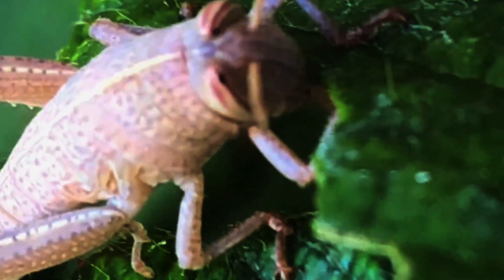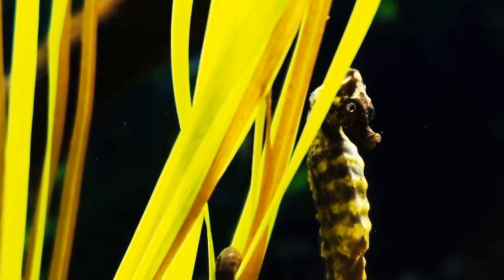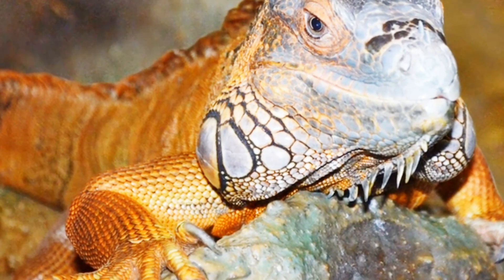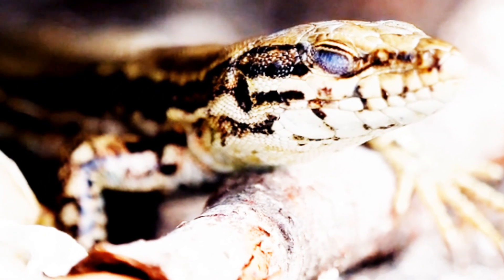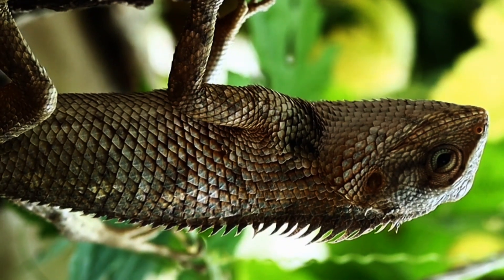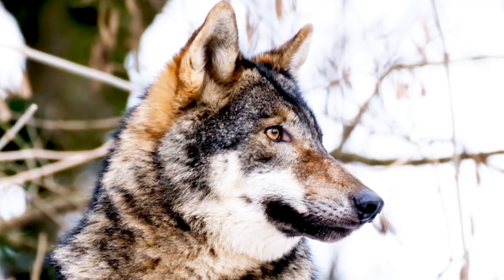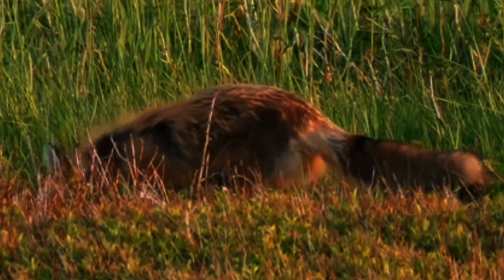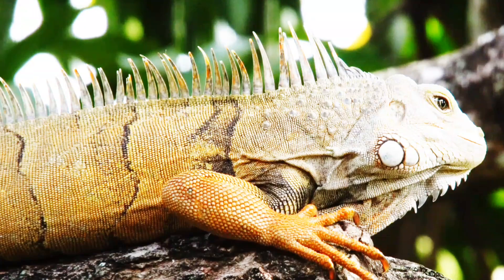8 Animals That Are Masters of Camouflage in the Wild l animal behavior l survival skills l prey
8 Animals That Are Masters of Camouflage in the Wild

Join us as we explore the incredible world of camouflage in the wild! In this video, we’ll showcase 8 amazing animals that have perfected the art of blending into their surroundings. From the masterful Katydid to the elusive Pygmy Seahorse, you’ll be amazed by how these creatures use their unique adaptations to survive in the wild.

Discover the fascinating Leaf Tailed Gecko, the enigmatic Cuttlefish, and the color-changing Chameleons. We'll also take a closer look at the cleverly disguised Moth Caterpillar, the stealthy Snow Leopard, and the winter-ready Arctic Fox.

Learn about the science behind their camouflage techniques and how they protect themselves from predators. Whether you're a nature enthusiast or just curious about the animal kingdom, this video is packed with stunning visuals and intriguing facts that you won't want to miss!

animals or camouflage or wildlife or nature or animal behavior or survival skills or adaptation or predators or prey or natural world or animal kingdom or ecosystems or animal facts or wildlife documentary or nature documentary or hidden animals or camouflage techniques or animal adaptations or  wild animals and biodiversity
Subarnas animal point
master of disguise
animal camouflage
camouflage animals
  master aquarium
meet the animals leopard

Meet the Katydid, a master of disguise, blending seamlessly with leaves and grass, making it nearly invisible to predators.

Next, the Pygmy Seahorse, perfectly camouflaged among coral branches, its tiny size and unique colors make it hard to spot in the vibrant underwater world.

The Leaf-Tailed Gecko is another expert, its flat, leaf-like body allowing it to blend into the forest floor, evading both prey and predators alike.

Cuttlefish are known for their incredible ability to change color and texture in an instant, becoming one with their surroundings to escape danger or ambush prey.

Chameleons take camouflage to the next level, not only changing colors but also adjusting their appearance to match their environment, showcasing their remarkable adaptability.

The Moth Caterpillar, with its intricate patterns and shapes, mimics twigs or leaves, making it virtually undetectable to those who might wish to feast on it.

In the snowy mountains, the Snow Leopard's thick, spotted coat blends perfectly with the rocky terrain, allowing it to stalk its prey with ease.

Lastly, the Arctic Fox sports a white coat in winter, flawlessly camouflaging itself in the snow, while its brown fur in summer helps it blend into the tundra.